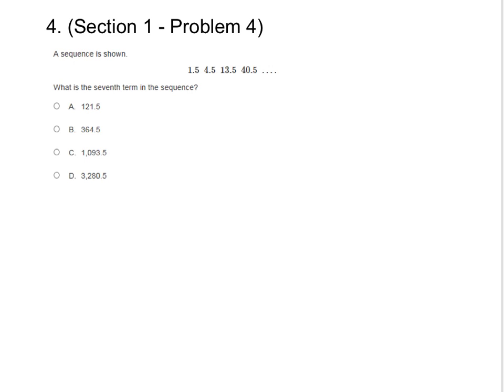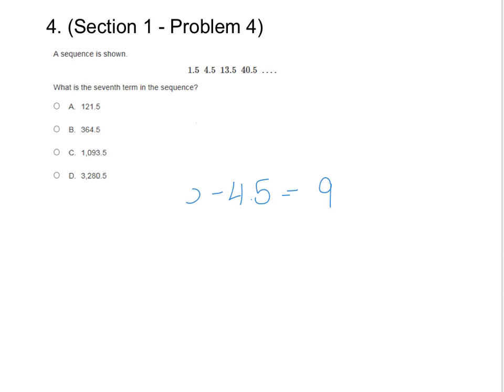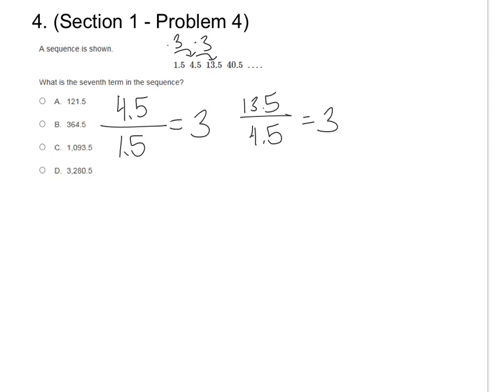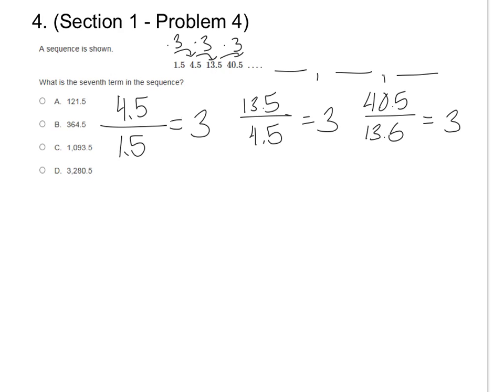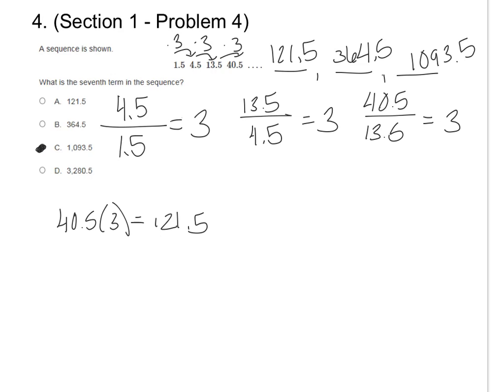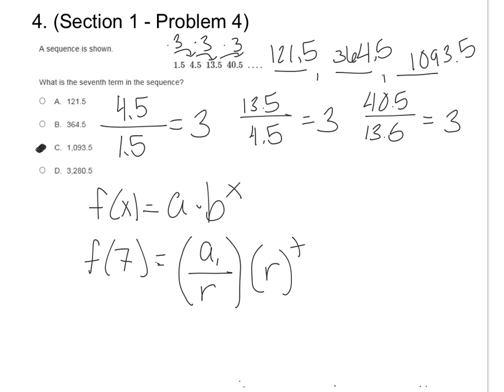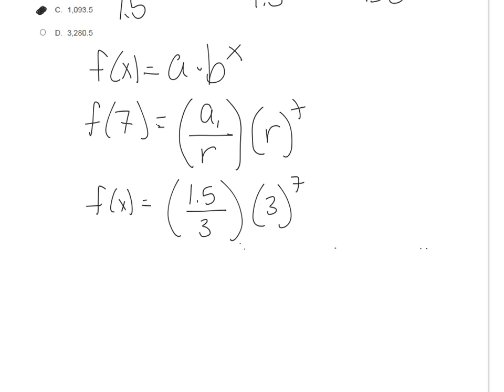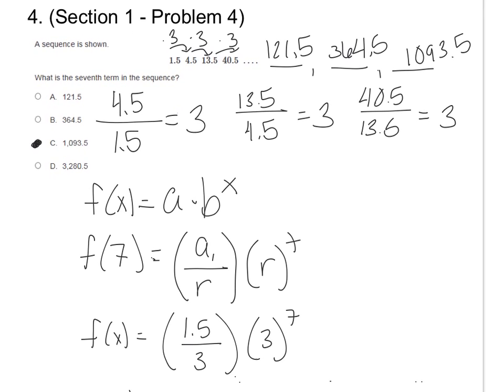MCA 8 Prep (Section 1 - Problem 4)